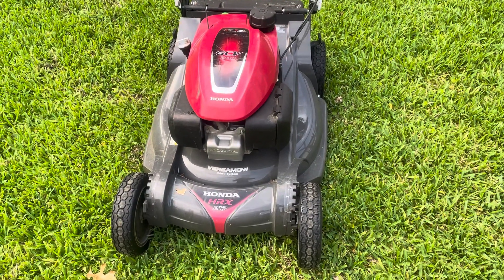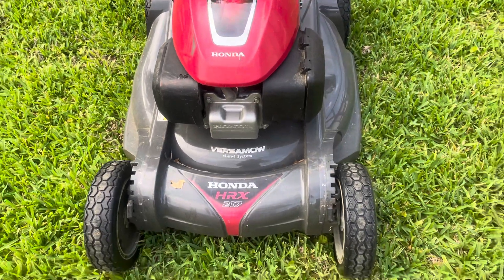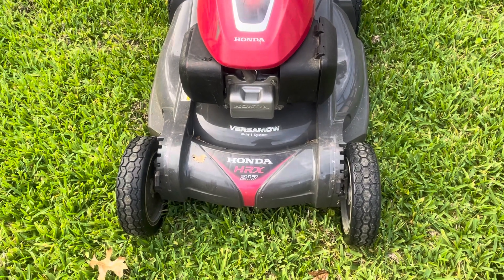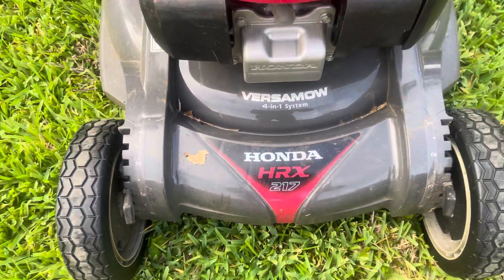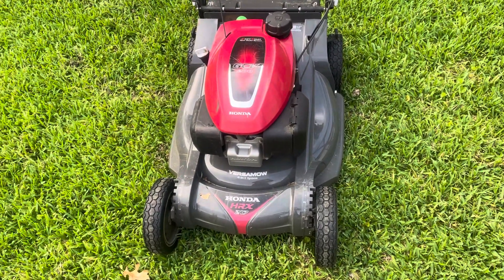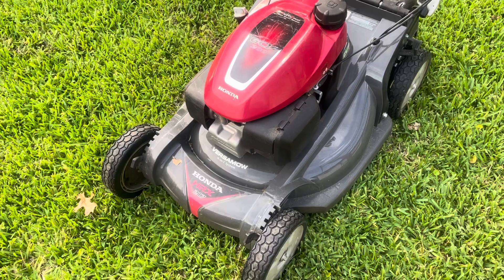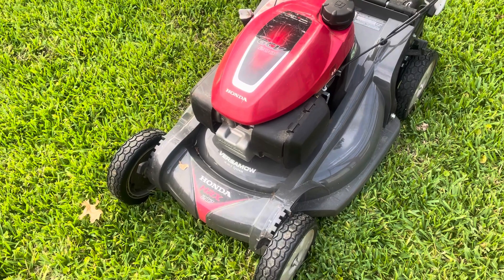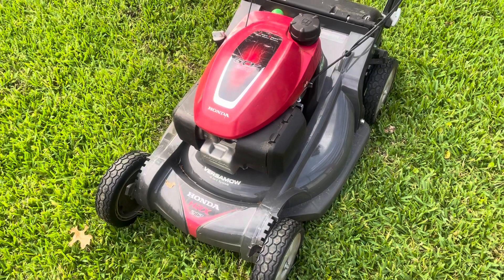Et Tu Honda ?- Plastic parts fail- just like in the new Sewing Machines- enough already! (Video301)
Today I found out that there’s a “stop sale” on this model of Honda lawnmower.
My. Lawn. Mower.
There’s a critical part inside the motor that’s now made of plastic instead of metal.
Duh?!!?
Why, you ask?
Probably because it saves a buck or two.
Put your company’s reputation on the line for a minimal savings?
I guess they’ve been taken over by the decision makers at the sewing machine manufacturers.
Go figure.